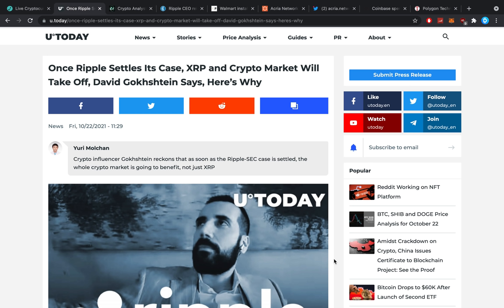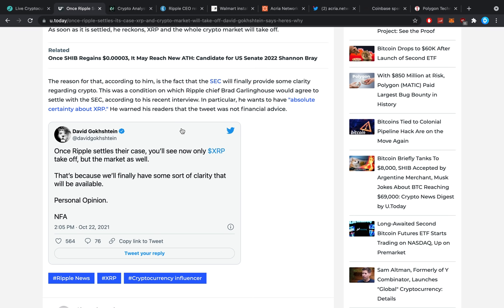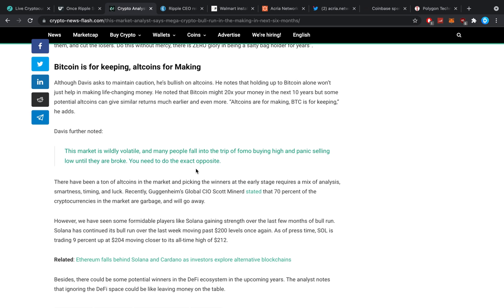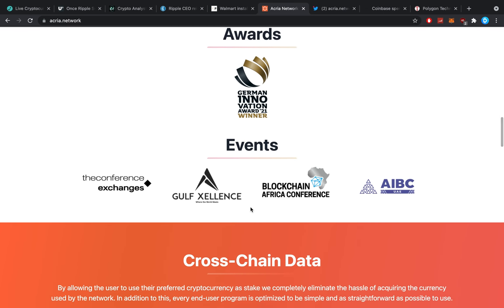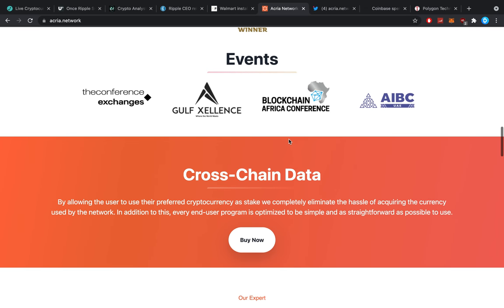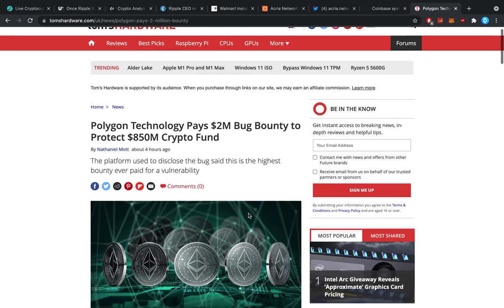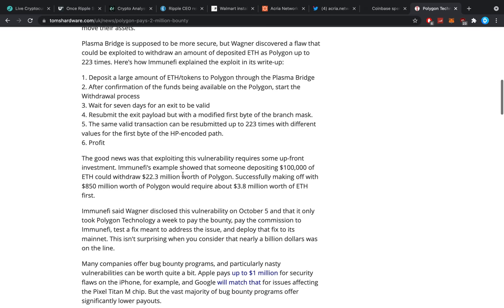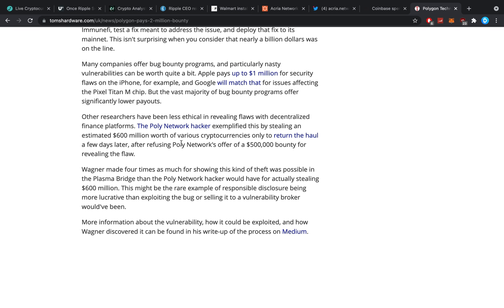RIPPLE XRP: EXACTLY THIS COULD MAKE THE PRICE EXPLODE! + COINBASE, POLYGON NEWS!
$3500 BONUS RIGHT NOW!

0:00 Introduction
0:25 Once Ripple Settles Its Case, XRP and Crypto Market Will Take Off, David Gokhshtein Says, Here’s Why
3:30 This market analyst says mega crypto bull run in the making in next six months
5:50 Acria
9:50 Coinbase spent nearly $800K on lobbying in 2021's third quarter as part of influence revamp
12:35 Polygon Technology Pays $2M Bug Bounty to Protect $850M Crypto Fund